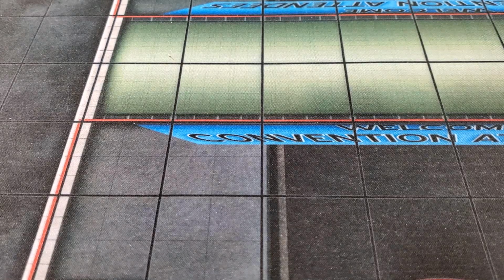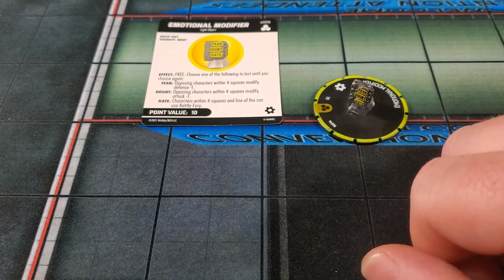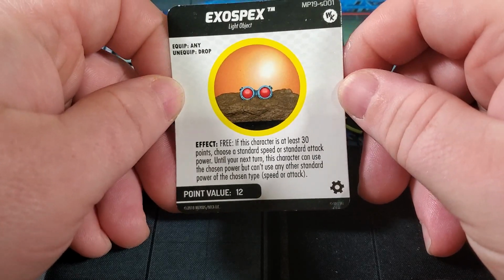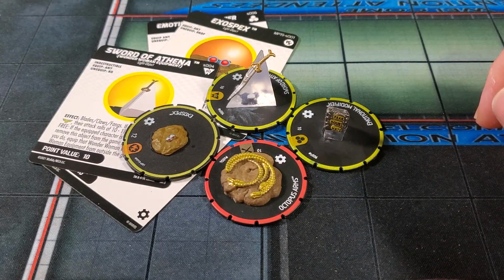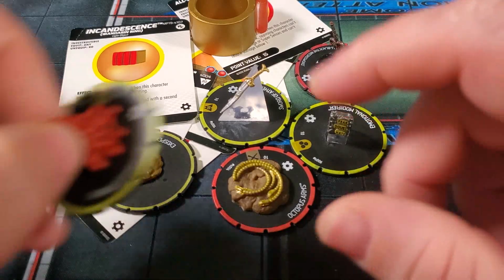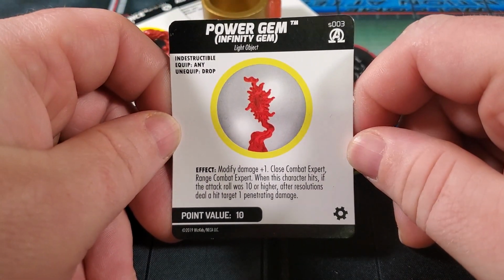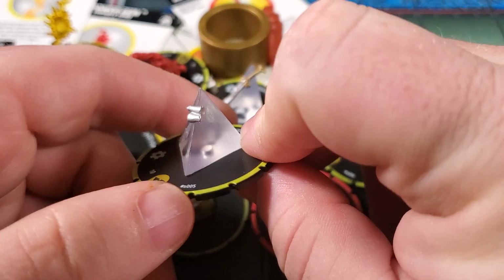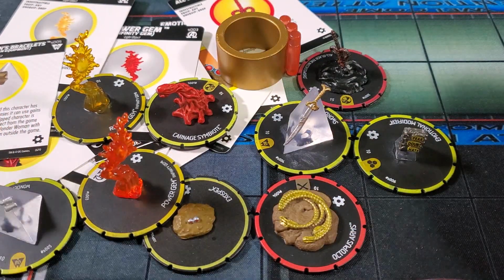Top 10 Heroclix | Best Heroclix Objects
Hello, and welcome to another top 10 heroclix video.  In today's heroclix top 10 video, we count down the 10 best heroclix objects for modern age heroclix.  These heroclix special object equipment do a variety of things and will help you become a better heroclix player.

Tip Jar

ebay link